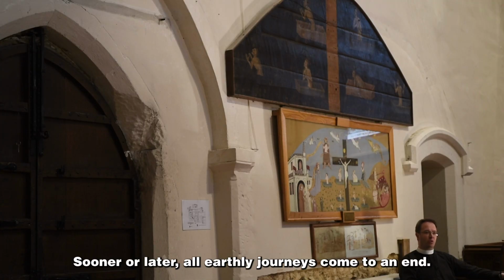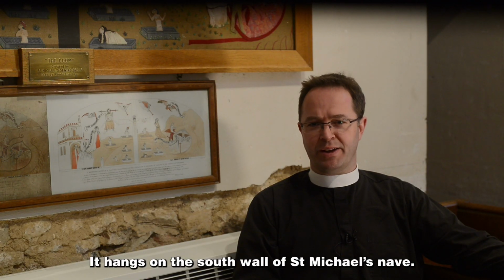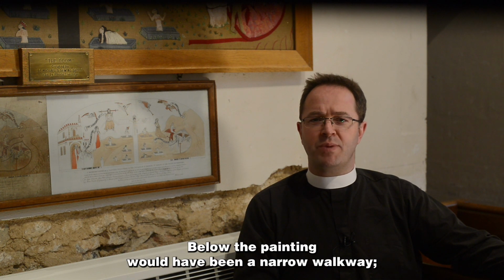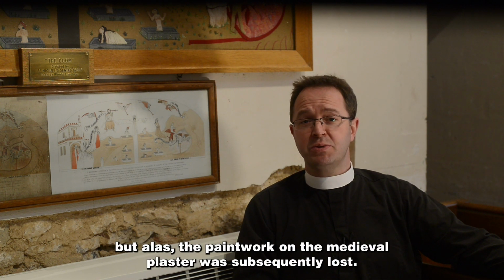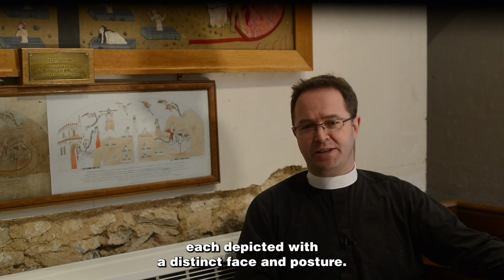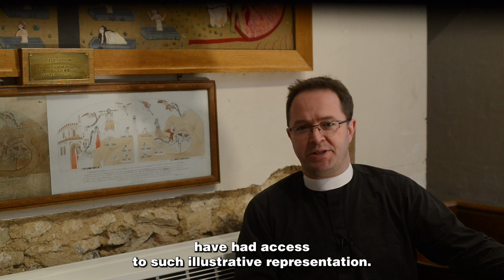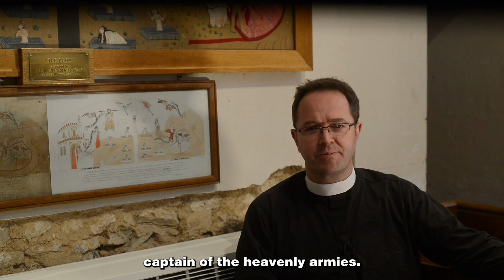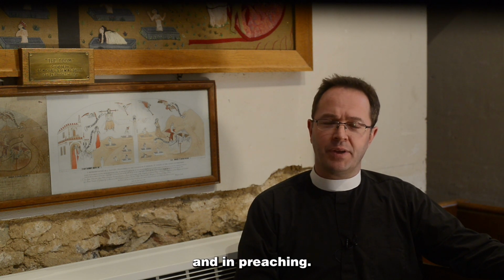Story of Christianity 4. Doom painting and the afterlife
This series of ten short videos uses artefacts in stone, wood, glass and metal from St Michael’s church in St Albans to explore the beliefs and practices of English Christianity across two thousand years. In many ways, St Michael’s is a very ordinary church. However, it has a uniquely long history, dating from the earliest days of Christianity in the British Isles, making it ideally placed to tell this story.

A remnant of the medieval Doom painting illustrates Christian hopes for eternal life with Jesus.

Writer and presenter: Kenneth Padley
Lighting and cameras: Donato Cinicolo
Sound: Adam Singer
Post production: Chiswell Studios

With thanks for generous funding from Verulam House Fund Trust and the Diocese of St Albans